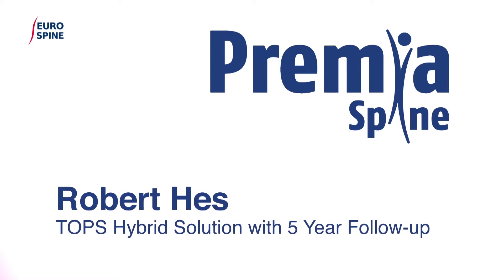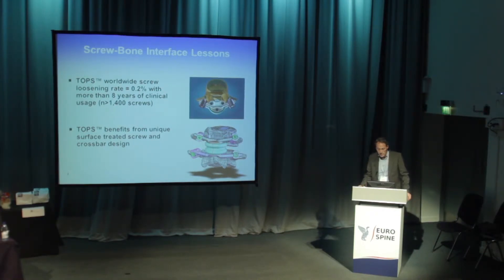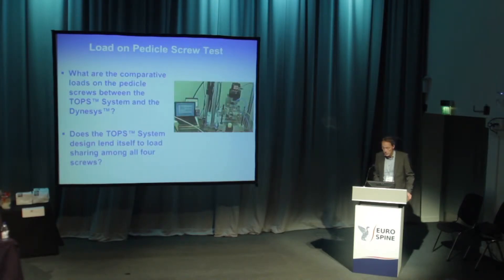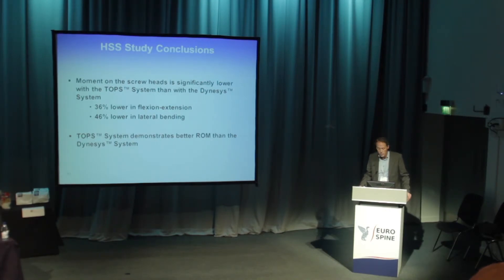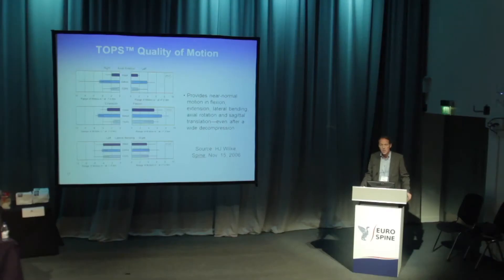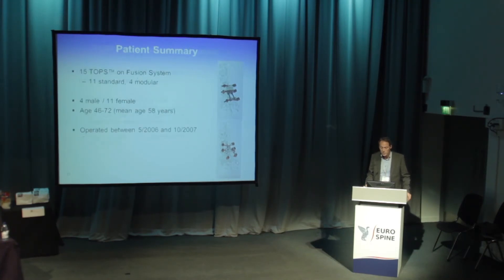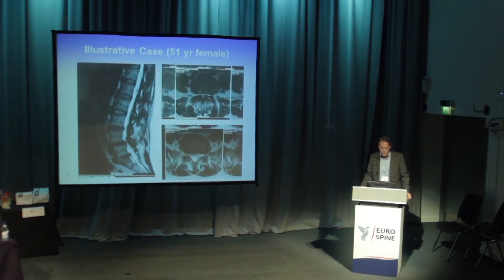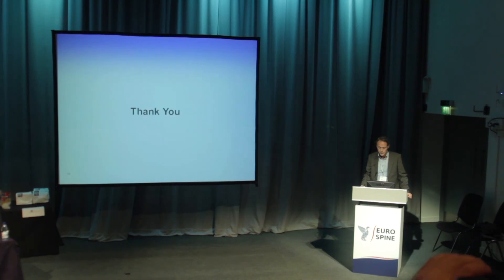Dr. Robert Hes speaks at Eurospine about the TOPS Hybrid Solution at 5-years follow-up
Dr. Robert Hes presents on the topic of TOPS and Versalink at Premia Spine symposium